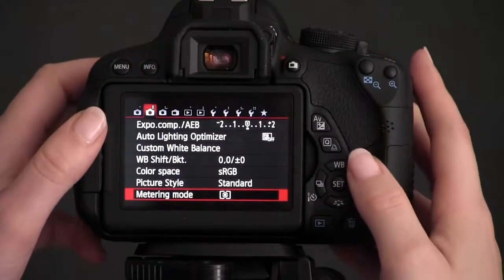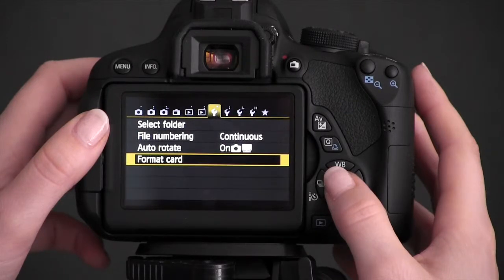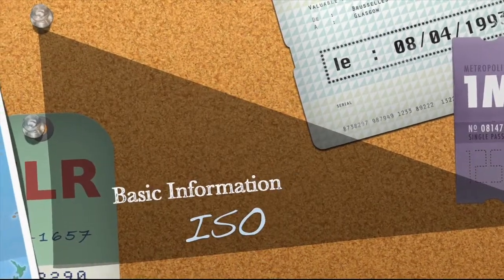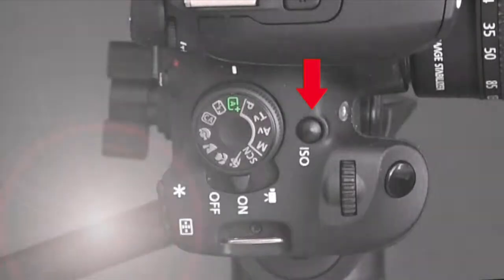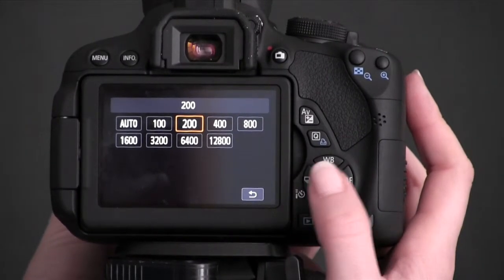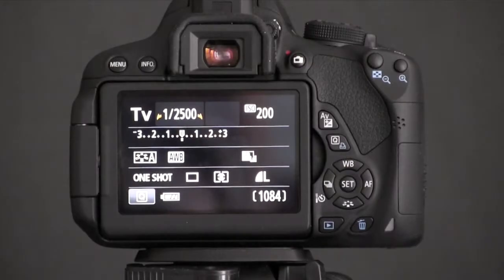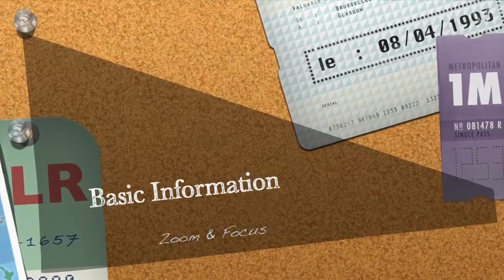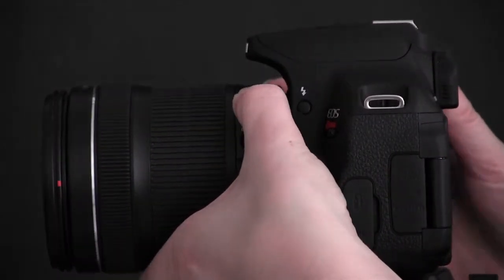Canon Intro Video for GC3400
This video is about using a Canon DSLR in GC3400